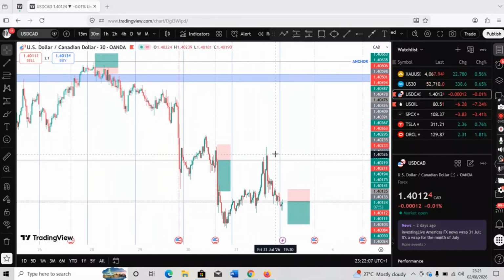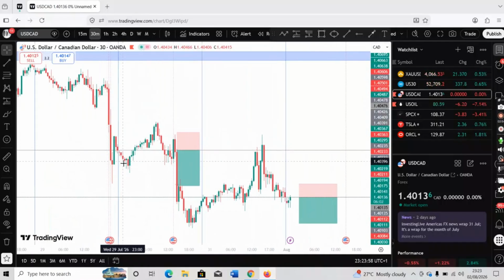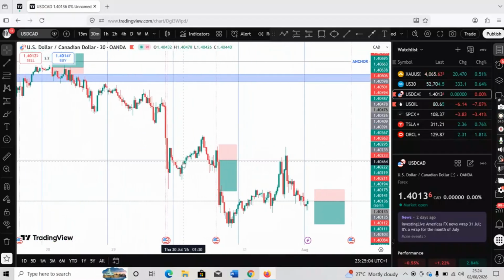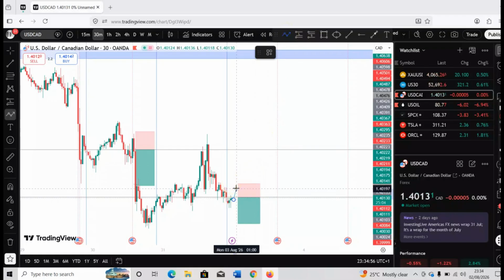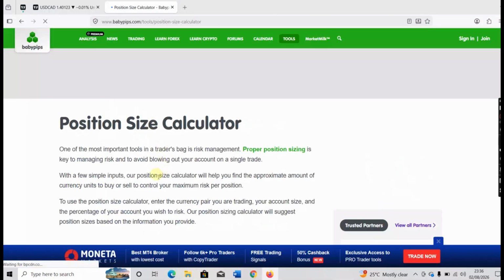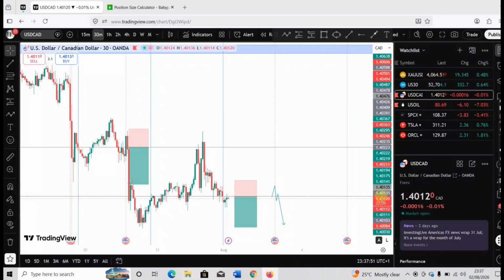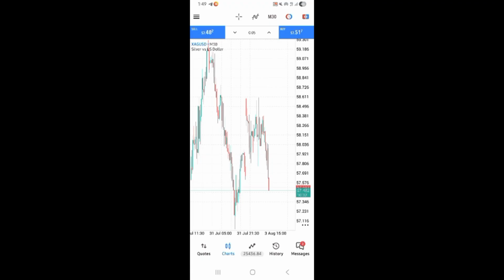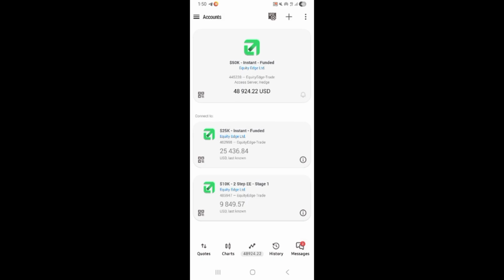DAILY TRADING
Trade with the best and recommend broker Receive $10,000 in virtual funds and learn how to trade with a market leader